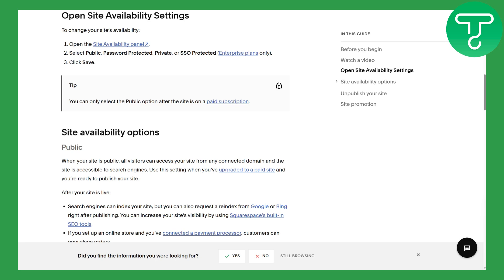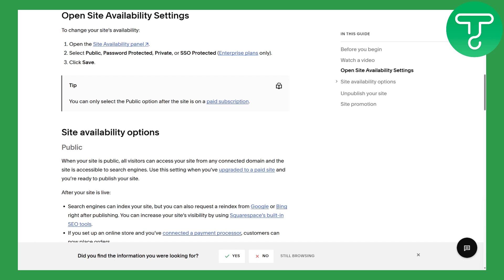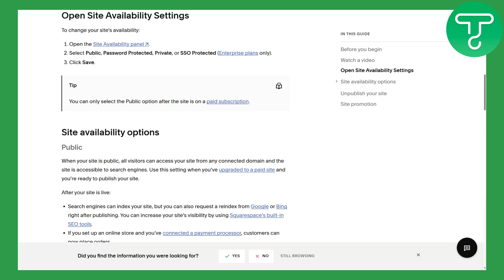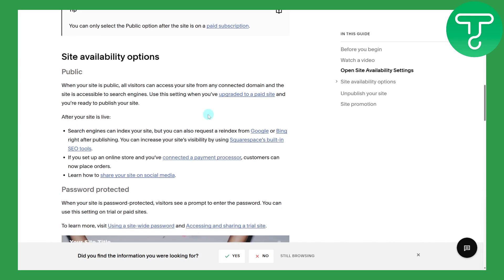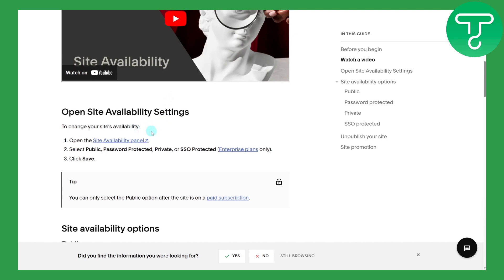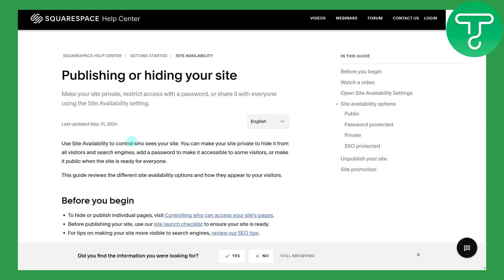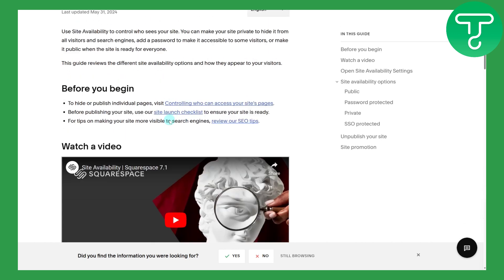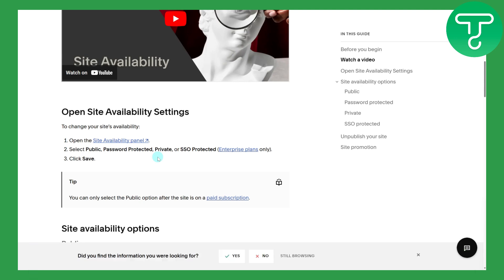How To Publish Squarespace Site ((Tutorial)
Learn How To Publish Squarespace Site ((Tutorial)